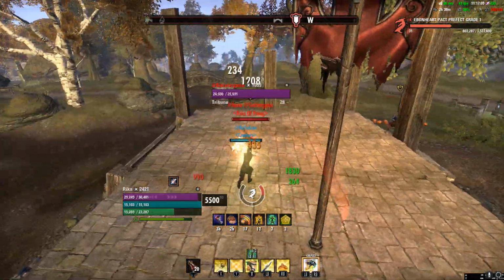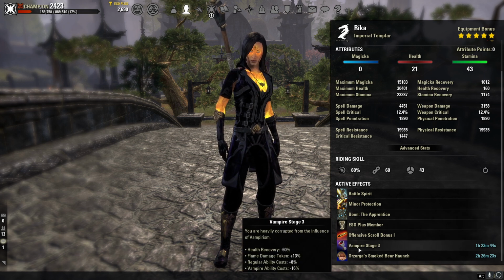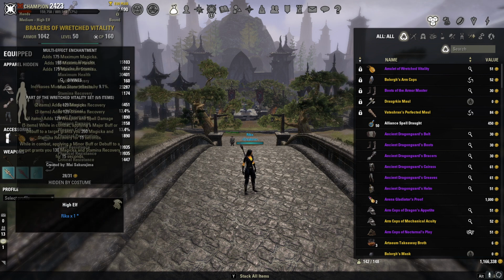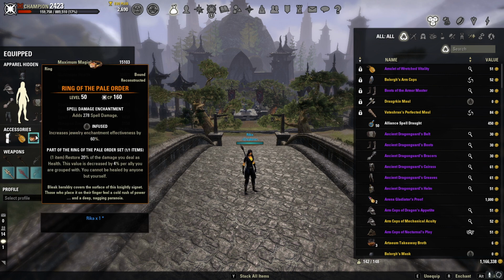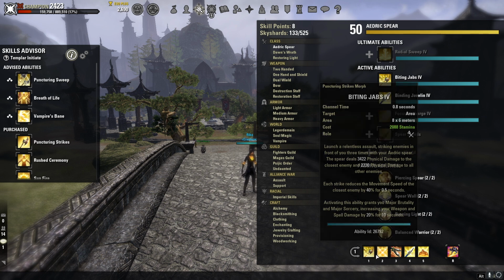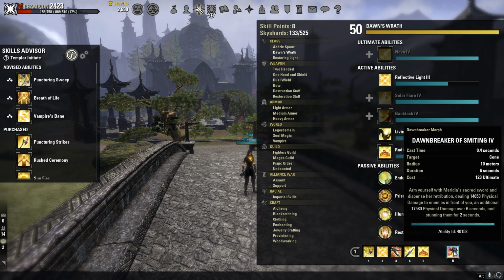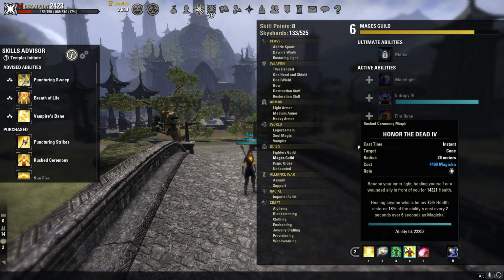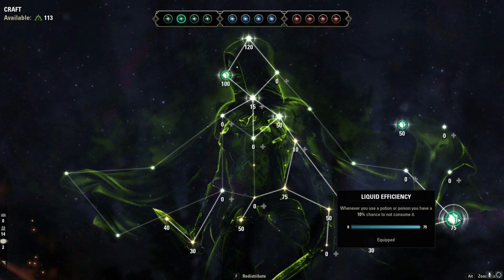ESO PvP - Stamplar Feels STRONG Build Tutorial [Firesong Chapter]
Hey everyone! I felt like this Stamplar build was really strong and was definitely worth showing you all! I hope you enjoy! :)